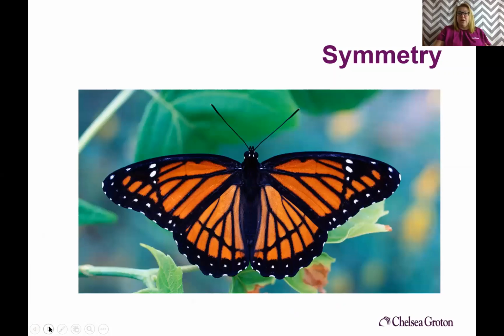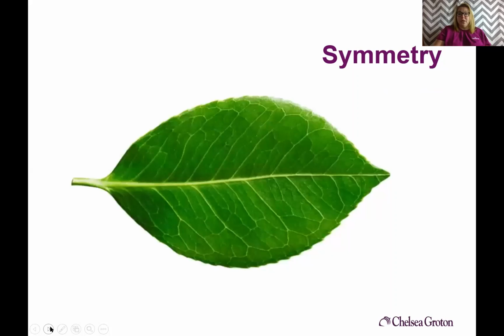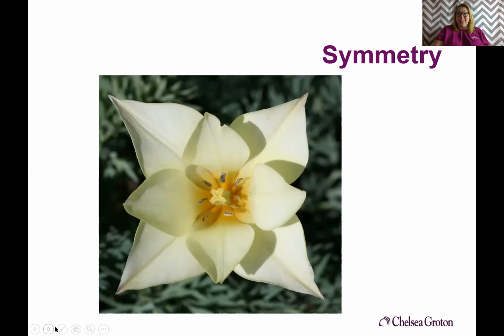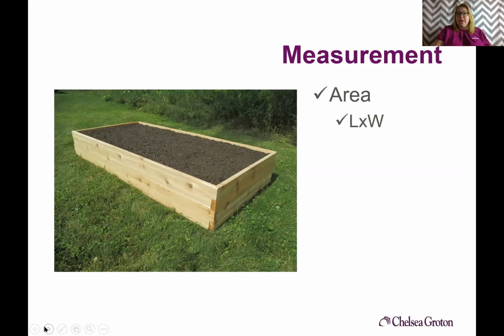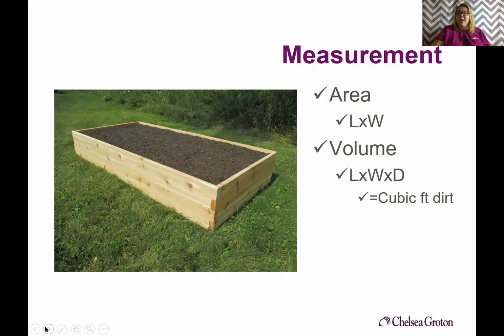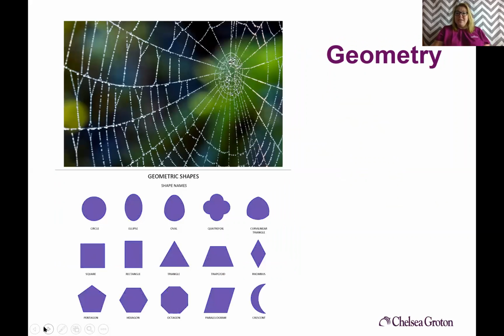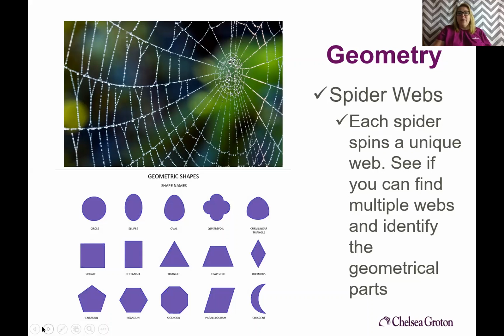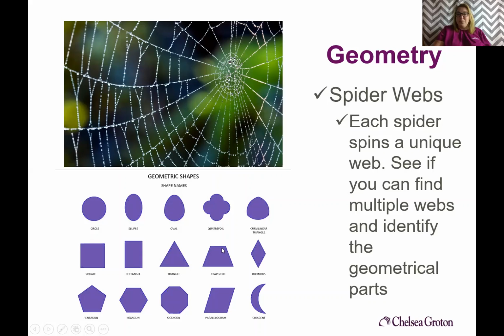Math in Nature for Grades 3 - 5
Spring is here, the weather is getting warmer and parents are looking for ways to get their students out of the house while they keep learning. In this Math in Nature video, our Community Education Officer Miria Gray will talk about how students can get math in while spending time outside. Here is the video link she mentions at the end about how spiders build webs